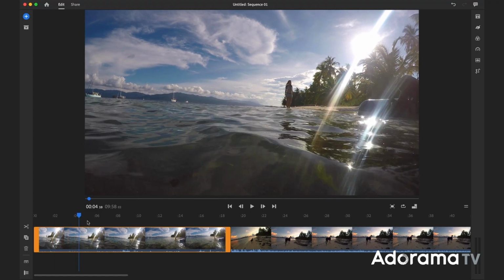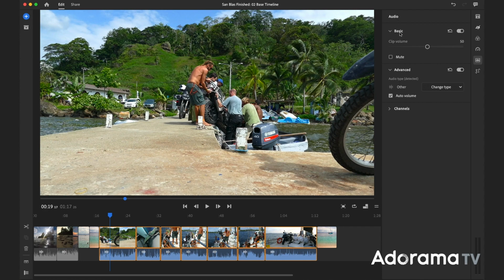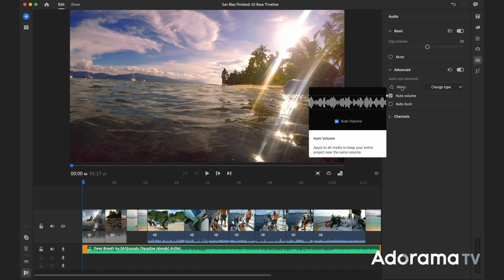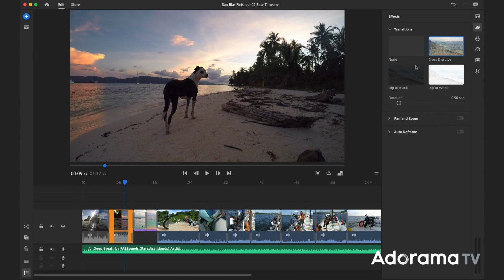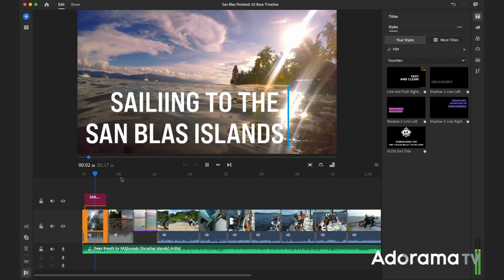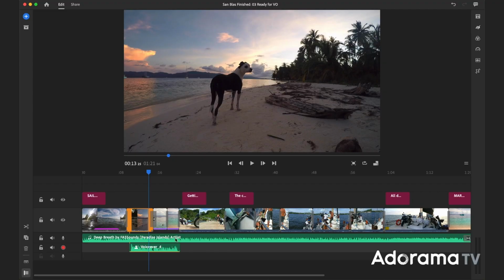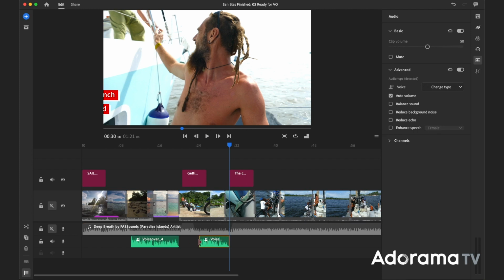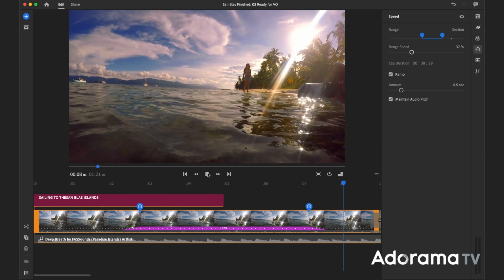How To Use Adobe Premiere Rush to Quickly Create Videos | Mark Wallace Explains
In this episode, Mark Wallace explains how to create professional videos using Adobe Premiere Rush. Feed your followers a steady stream of awesome by creating and sharing online videos with Adobe Premiere Rush. It’s easy to use across all your devices, and it’ll transform the way you create content.

Mark explains how to add clips to the timeline, trim clips, adjust audio, add music, animate still images, create a voice over, create speed ramps, and adjust color.

✘ PRODUCTS USED:

ZV-1 Compact 4K HD Camera With Sony Vlogger Acc Kit Bluetooth Grip/ Tripod/ 64GB

Zoom H6 All Black Handy Recorder Bundle with Headphones, 16GB Memory Card, Mini Tripod

Apple 16" MacBook Pro with Touch Bar 16GB RAM/1TB SSD/5500M 4GB, Space Gray Late 2019

Apple iPad Pro 12.9", 1TB, Wi-Fi, iPadOS, Silver (Early 2020)